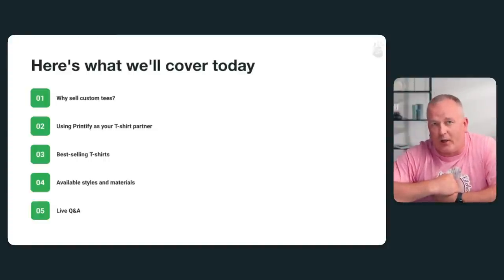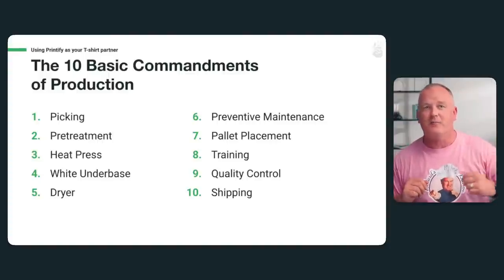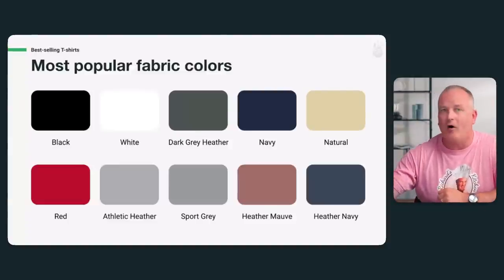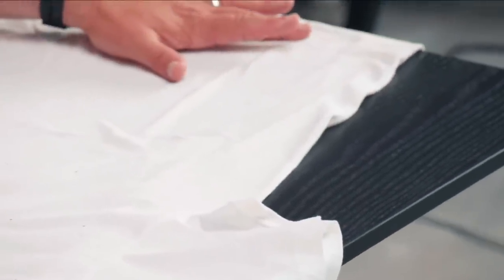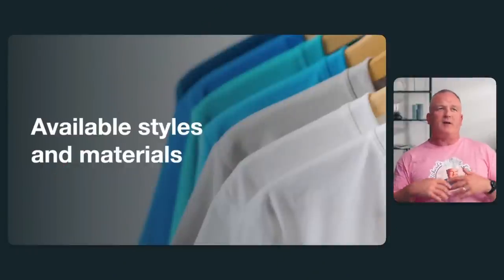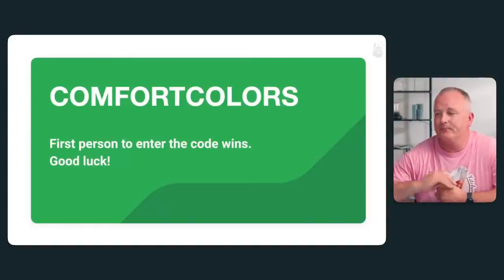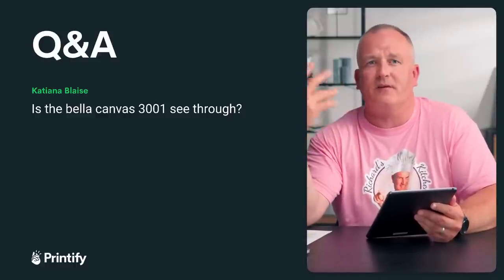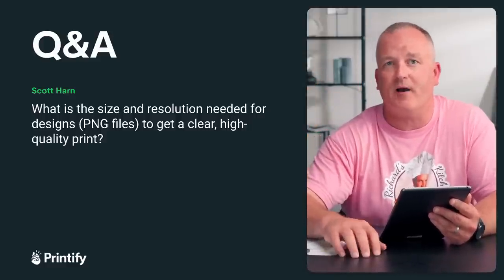T-Shirts: The Basics You Need to Know About Bestsellers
Join the Live Q&A's with Martin, sign up for free

Thinking about selling t-shirts but not sure where to start?

Wondering if you could be selling more?

We have all the info you need to make money with custom tees.

Join our free webinar with Printify Expert, Martin Darland, to find out what makes t-shirts the hottest print-on-demand product and why Printify is the number one solution for selling t-shirts.

We'll cover everything you need to start your t-shirt empire – from best-selling t-shirt models and the most popular styles to various fabric nuances and print features.

Get all of your questions answered live and win awesome Printify prizes.